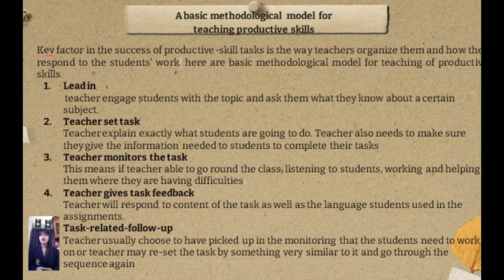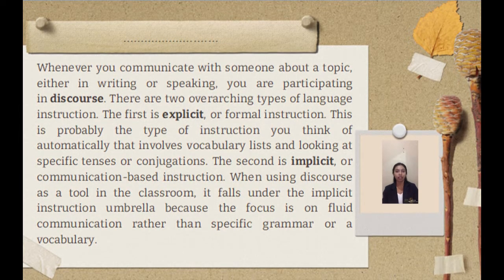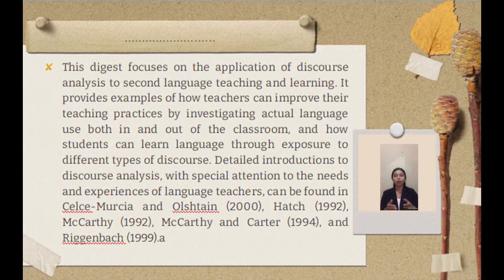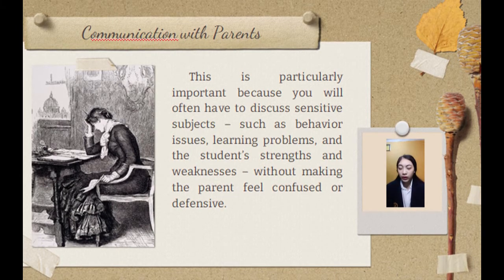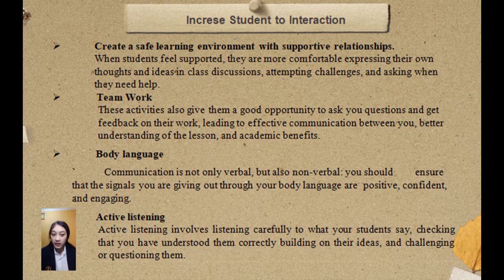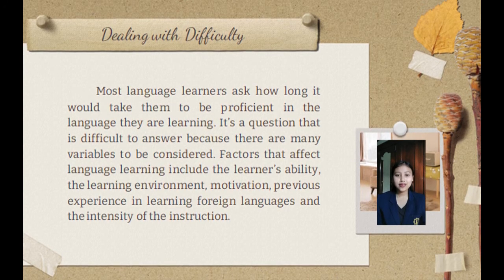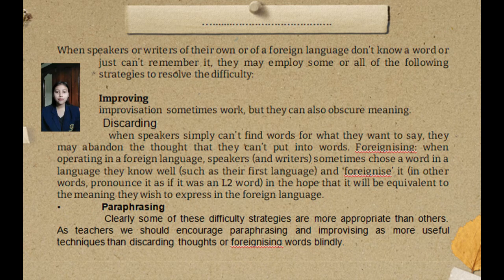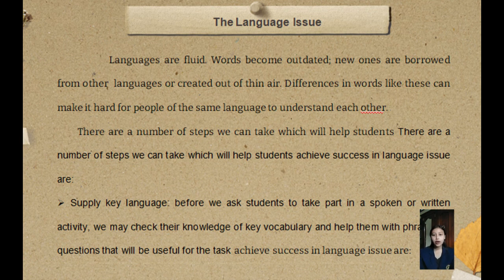PRODUCTIVE - SKILS GROUP 5